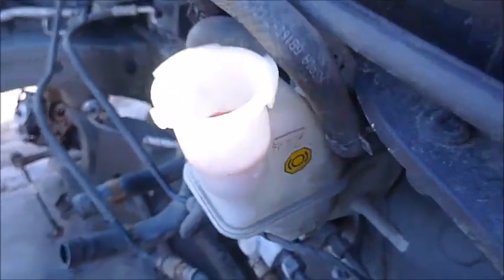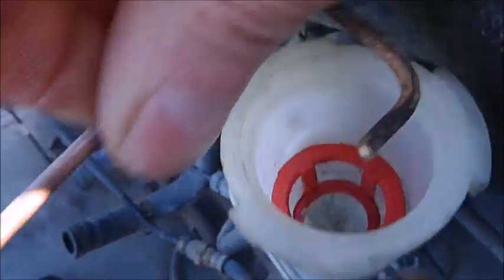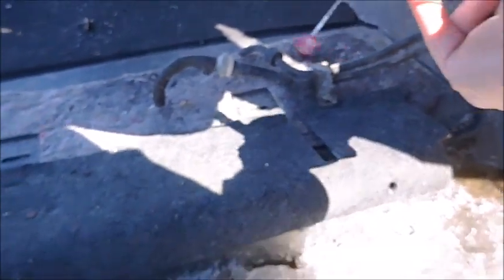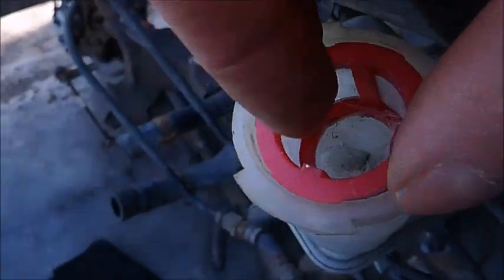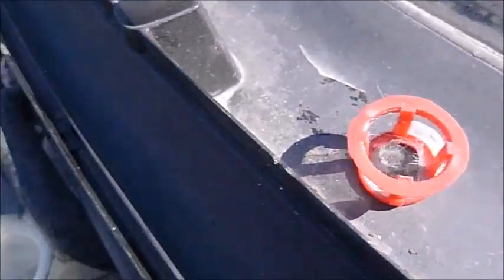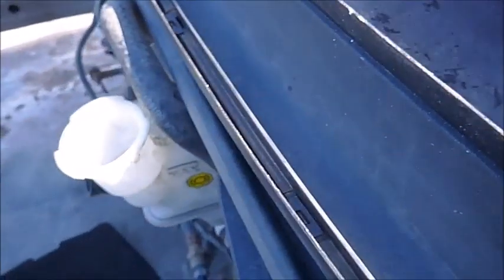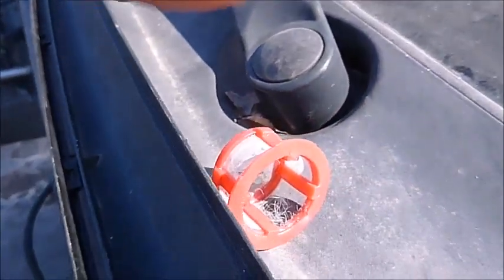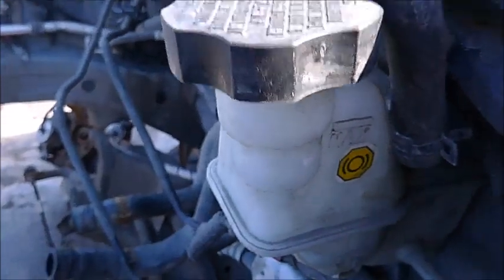Brake fluid reservoir mesh filter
Destructive removal of the mesh 'filter' piece inside the master cylinder brake fluid tank in a Hyundai vehicle (similar to other cars)